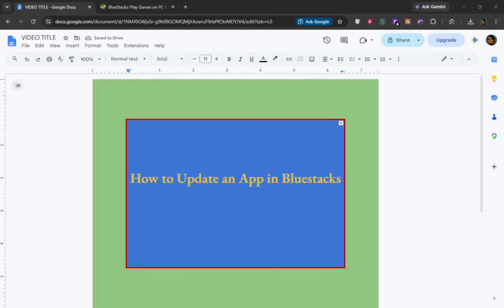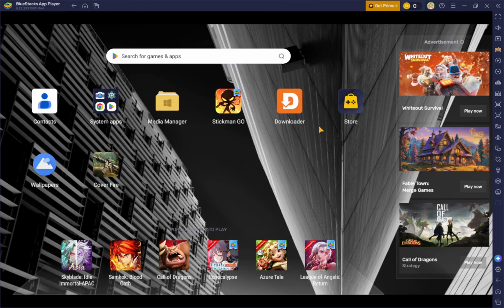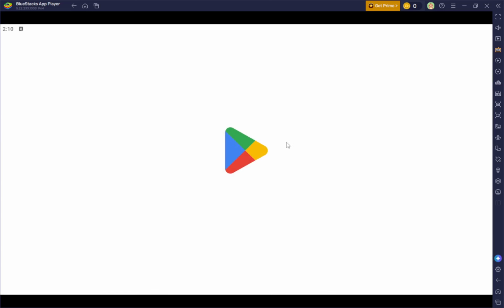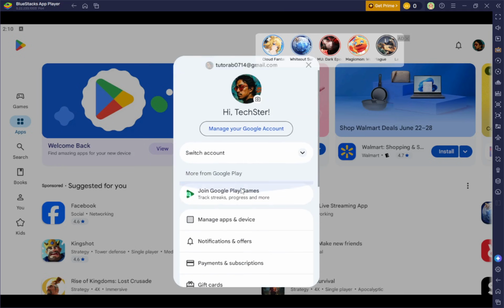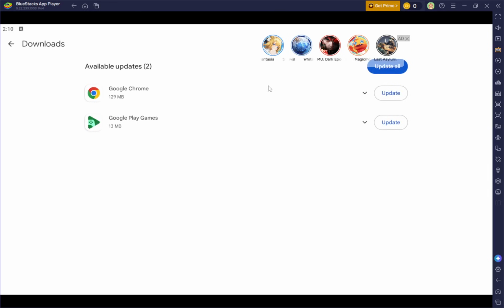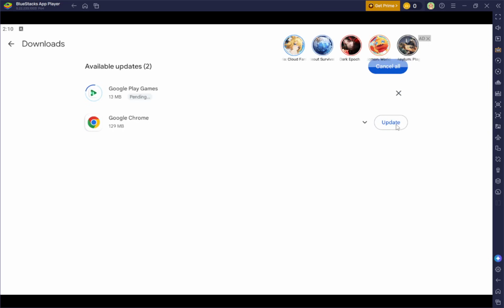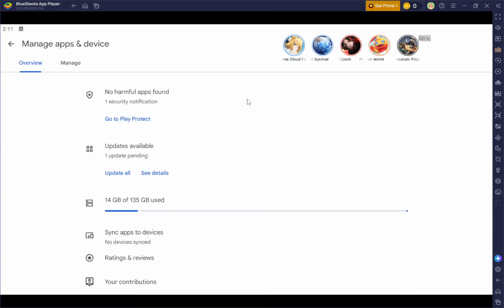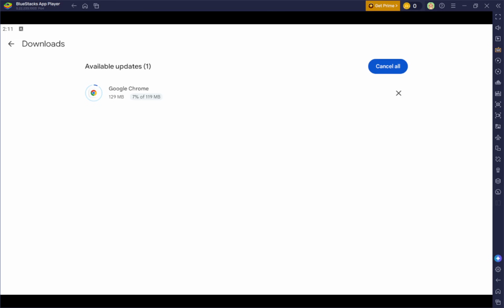How to Update an App in BlueStacks [2026 Full Guide]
How to Update an App in BlueStacks

Are you ready to optimize your app experience in BlueStacks? In this tutorial, we’ll walk you through the simple steps to update your apps in BlueStacks 5, just as you would on an Android device. Keeping your apps updated is crucial for performance and security, and we’ll cover everything from checking for updates to managing multiple apps at once. You’ll learn how to access the Play Store, navigate your account settings, and efficiently update individual apps or all apps simultaneously. Whether you’re a seasoned emulator user or a newcomer, our step-by-step guide ensures you won't miss the latest features and fixes. Dive into our video and discover how to maintain your app library effortlessly—your experience will be smoother and more enjoyable!

BlueStacks, update apps, app management, Android emulator, Google Play Store, app updates, software tutorial, tech tips, gaming emulator, BlueStacks 5, manage apps, update process, app features, performance optimization, security updates